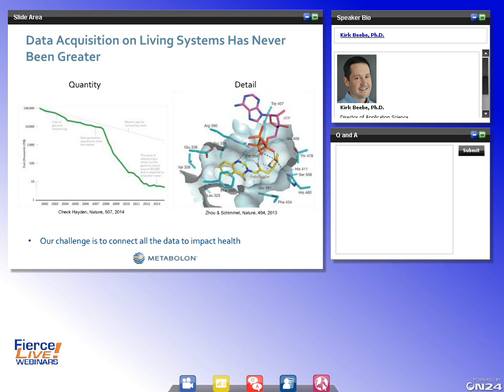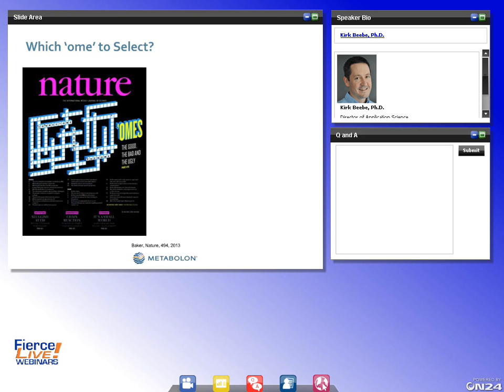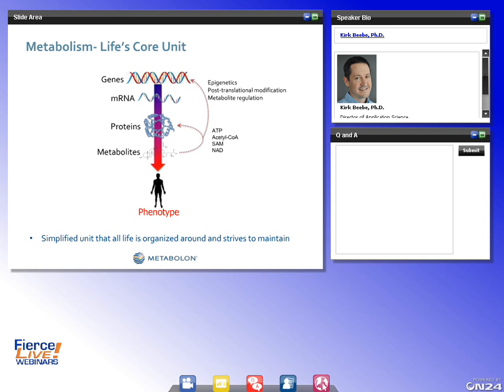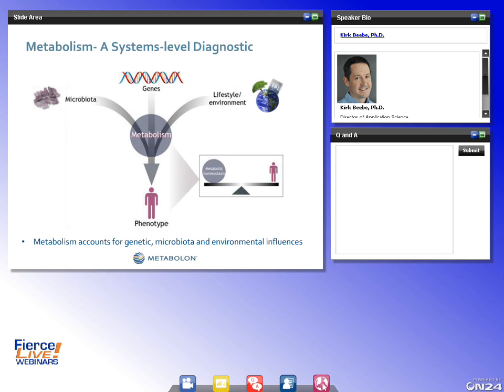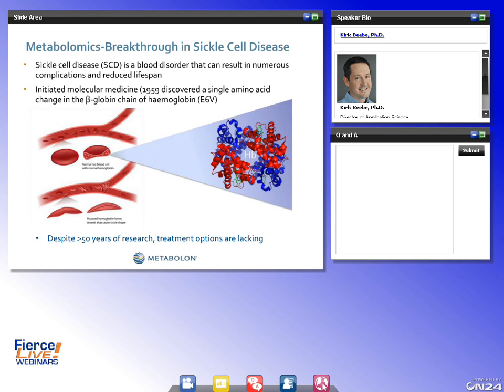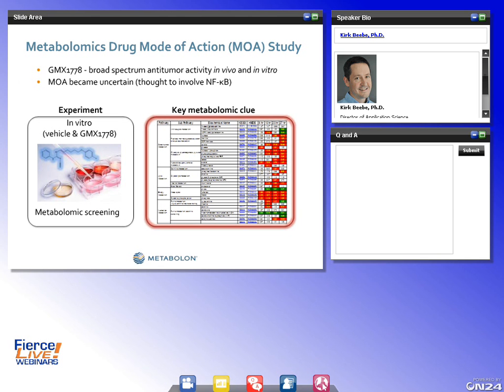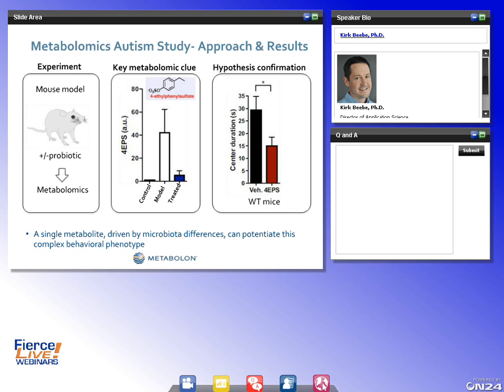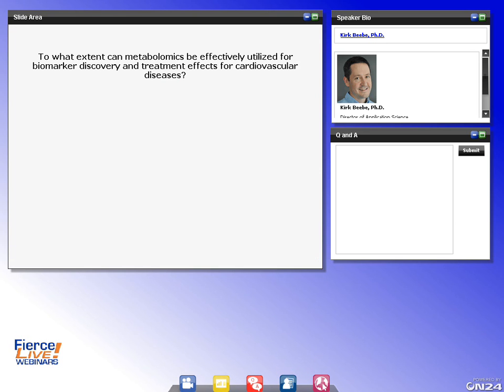Metabolomics: Completing the Picture in Systems Biology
Metabolon's Director of Application Science, Kirk Beebe, Ph.D.,  explains how metabolomics can be used, independently or in conjunction with other "omic" research, to gain a better understanding of the phenotype.